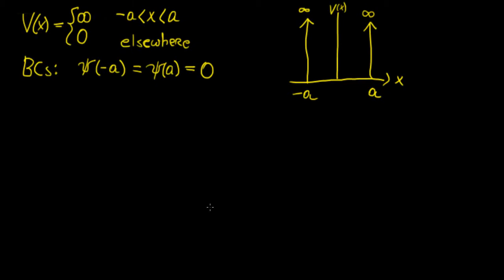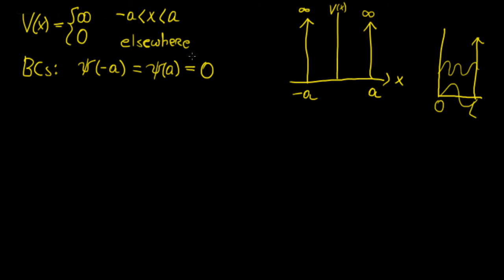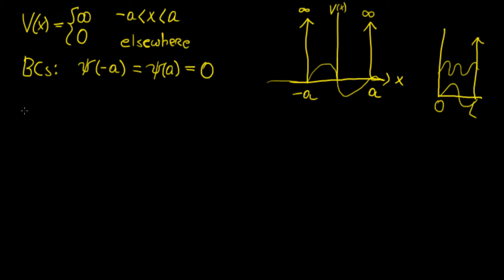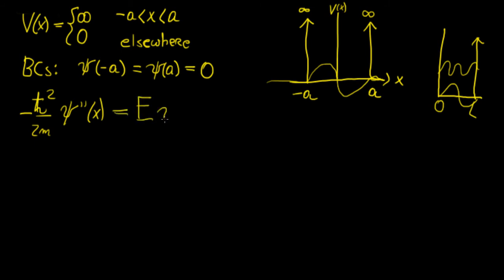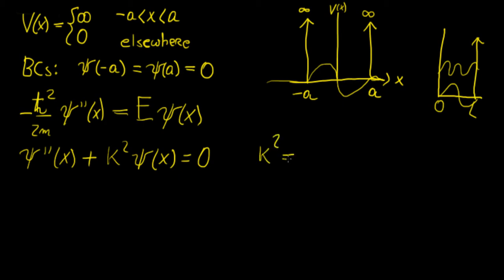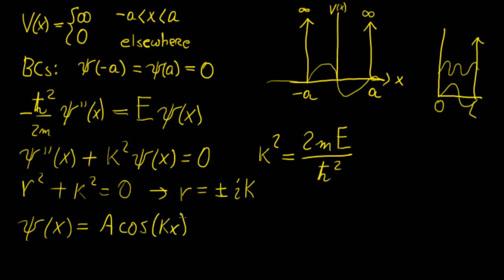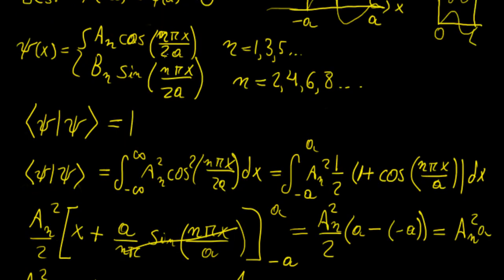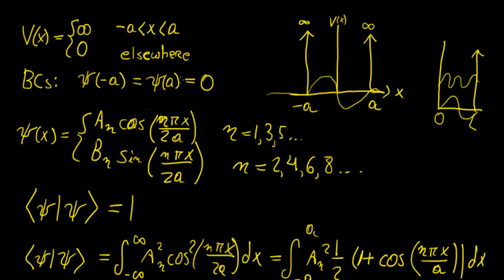Symmetric infinite square well | Quantum Mechanics | LetThereBeMath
In this video we solve the symmetric infinite square well and how it gives some interesting results compared to the regular infinite square well problem.